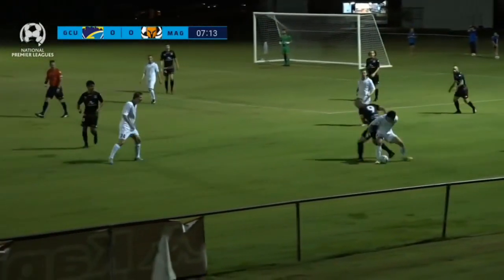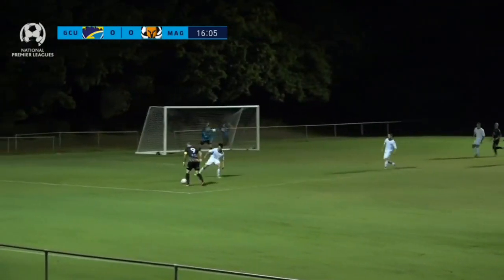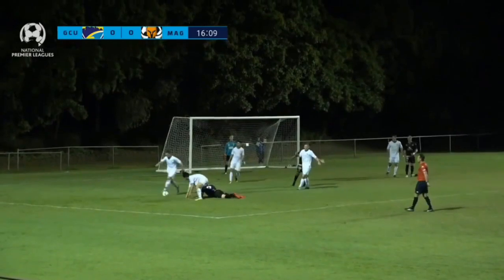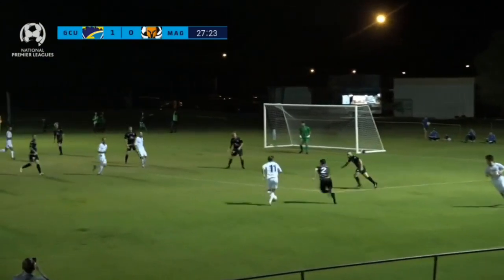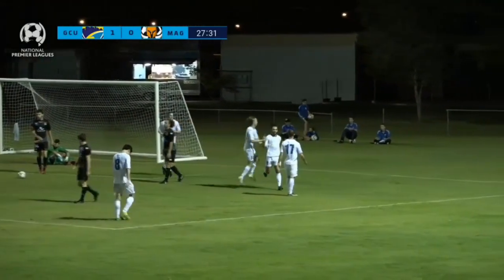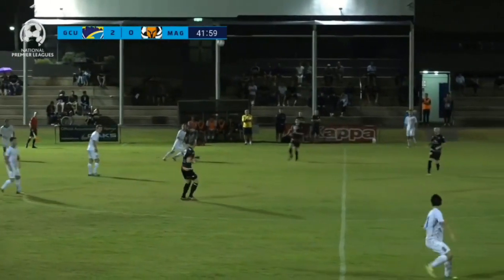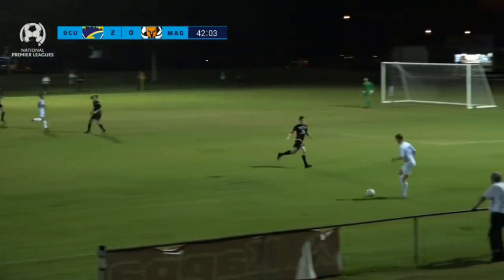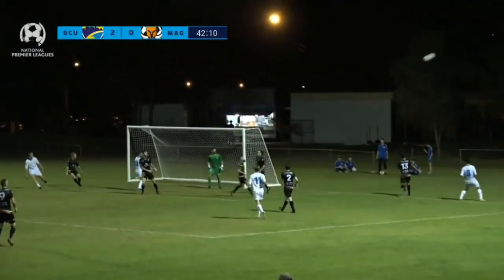永田羽竜 Uryu Nagata Promotional Video 2018 (Australia)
2018 Gold Coast United FC
動画内でプレーしたポジションは、順にDMF、LSB、CMF、RSB、CBです。

【2020年シーズンカップ戦動画はコチラ】